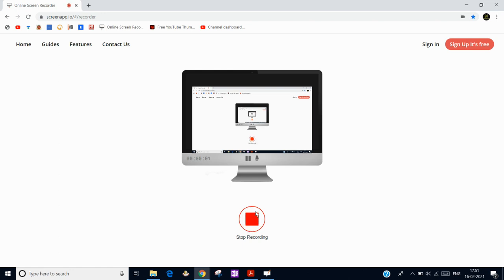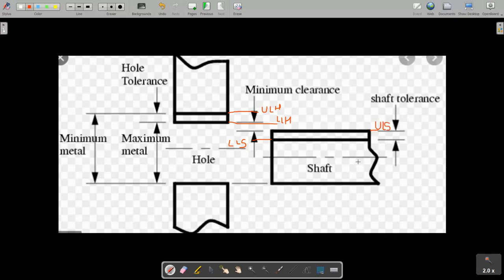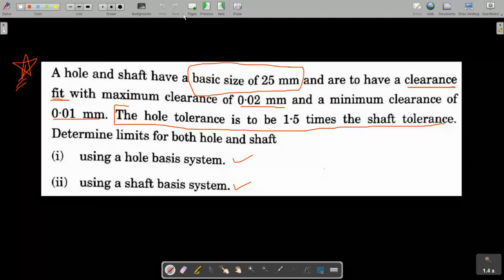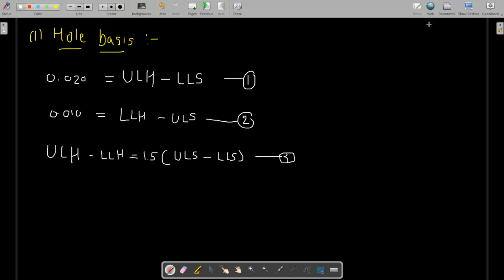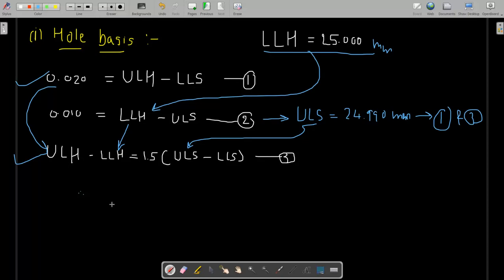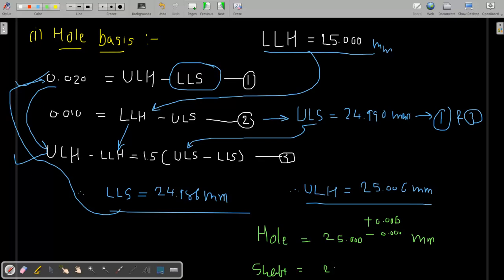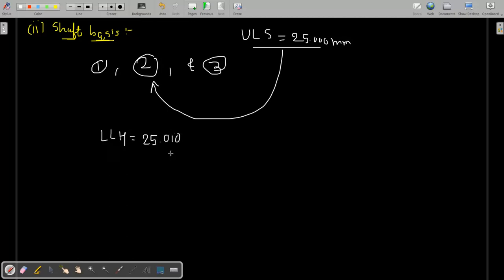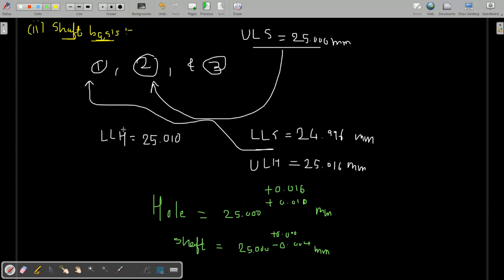METROLOGY QUESTION ASKED IN UPSC CIVIL SERVICES 2020 MAINS